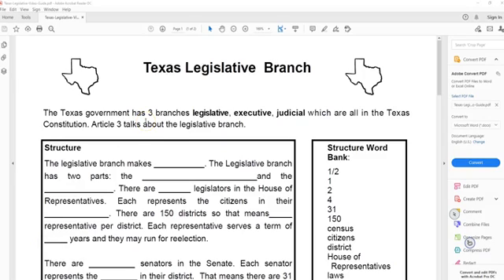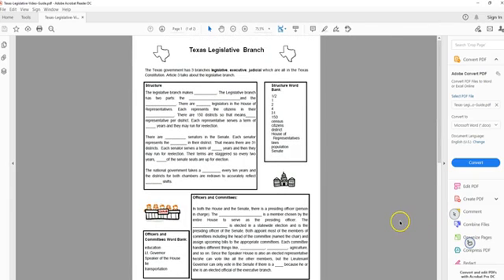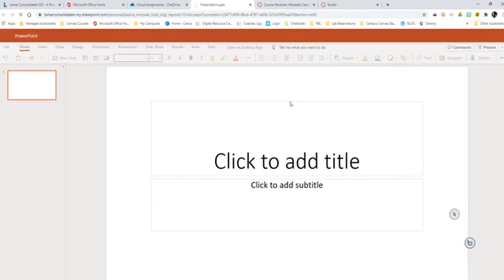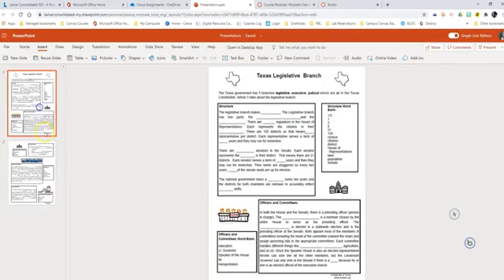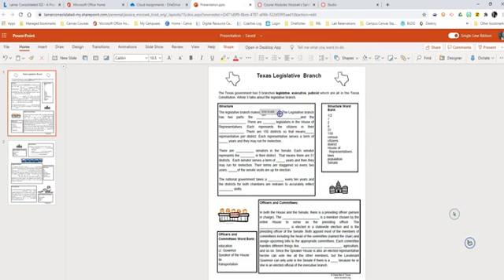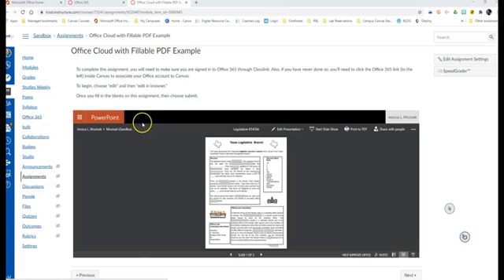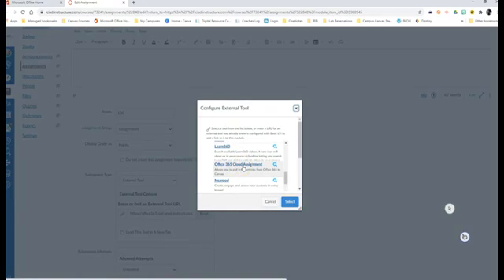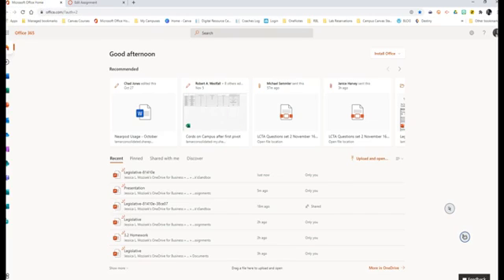Fillable PDF using Cloud Assignments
Use Office 365 to create a fillable PDF for students. Pay careful attention to the fair use of the PDFs you select, so as not to infringe on owner copywright.